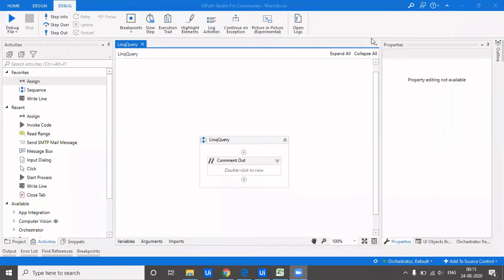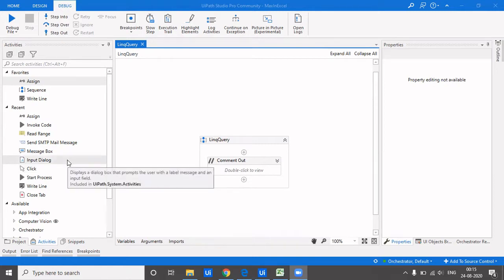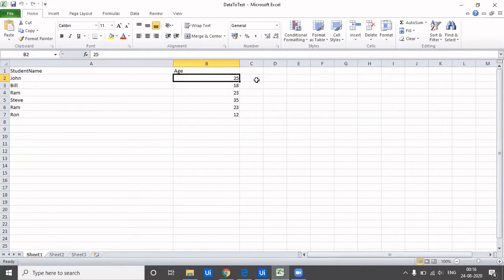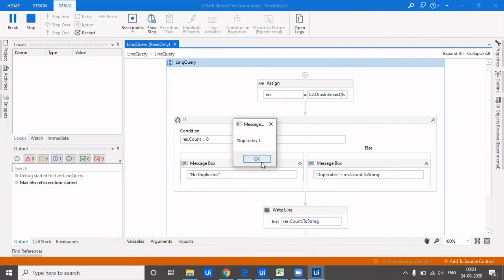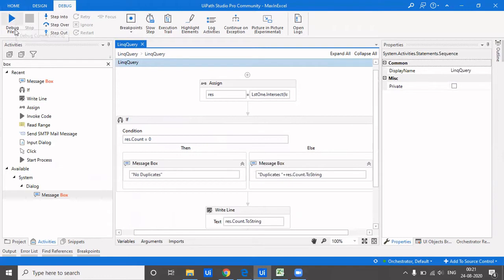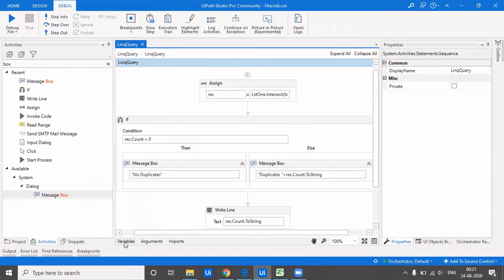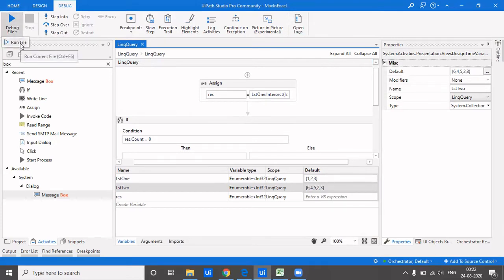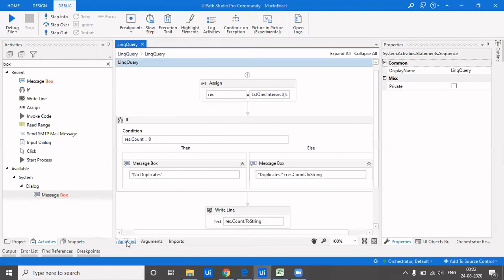LINQ query in UiPath | Part 5 | Compact your code with the help of LINQ query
A query is an expression which is used to recover data from the data source. Different types of languages are developed to access the different type of data sources like SQL for a relational database, XQuery for XML, etc. So, every time the developer needs to learn different type of languages for a different type of data sources. This has now been solved with the help of LINQ query which handles different type of data sources.

Happy learning!